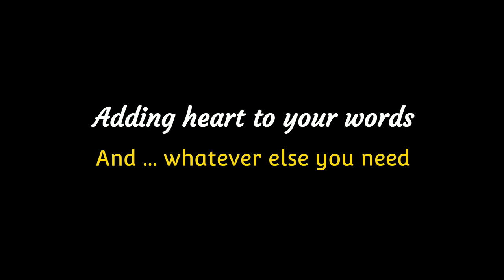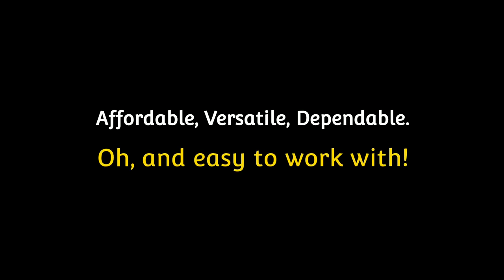Voice Samples 2023 - Sharon DiFronzo, Voice Actor. Need a voice, do you?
Voice Over artist with experience in commercials, video games, film and narration. Available for most voice over projects including the above, as well as phone greetings, audiobooks (specialty-childrens), podcast intros and outtros, explainer videos, online ads, etc. Anything that needs a versatile, warm, engaging voice. Capable home studio, affordable rates, pleasant attitude. Custom samples
 available using your script.
🎤Let me be the voice for your business or project and I will add heart, along with whatever else you need, to it.🎛. Please see/hear my other demos and voice samples at this channel, and last but not least, thank you for listening and keeping me in mind.